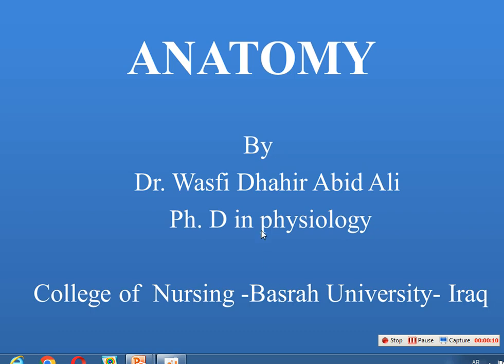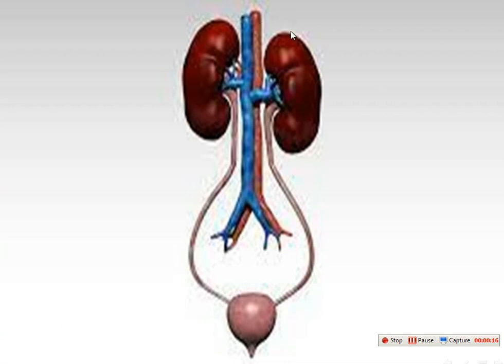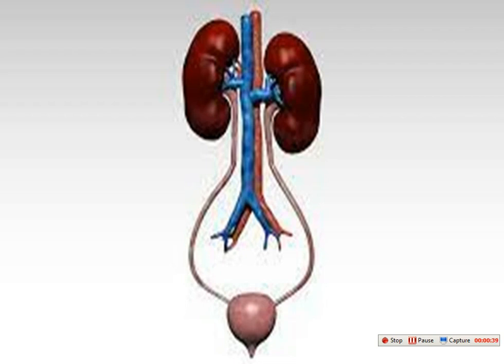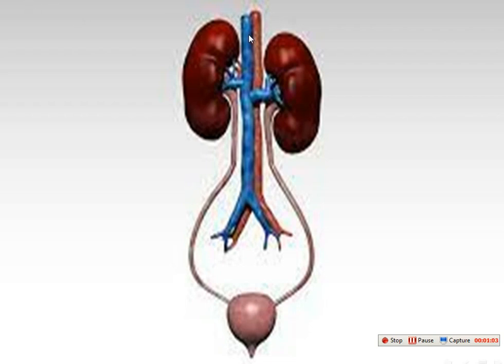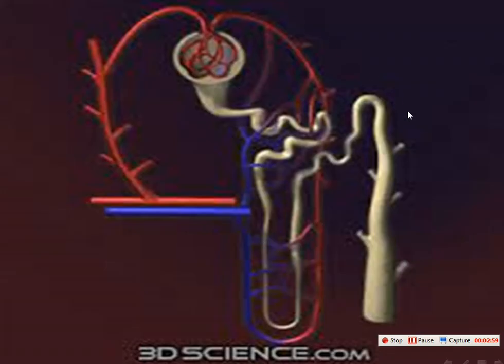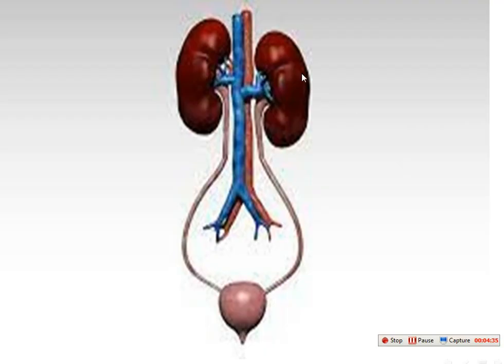٦ مارس ٢٠٢٣